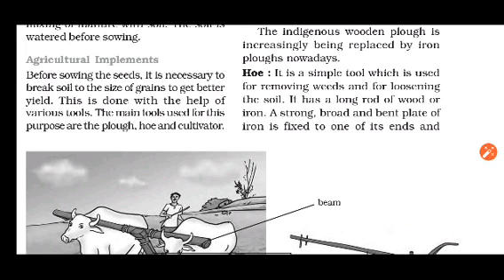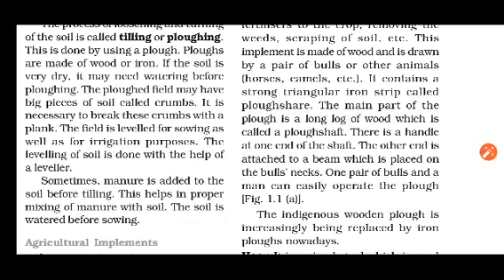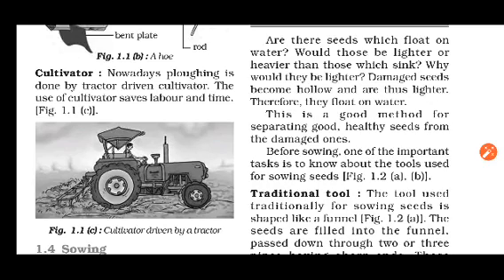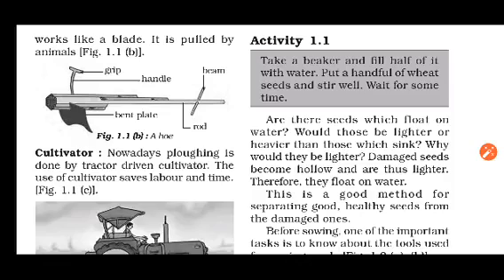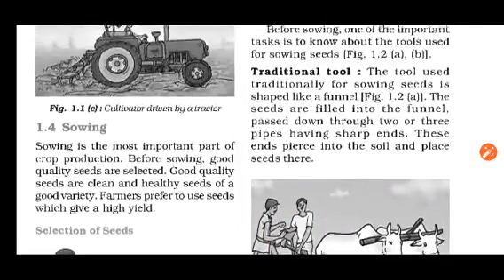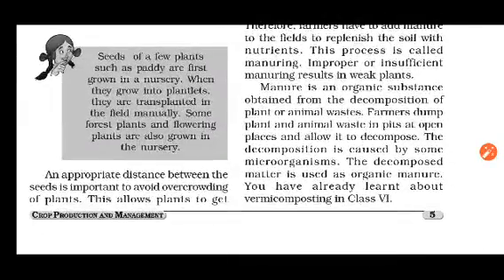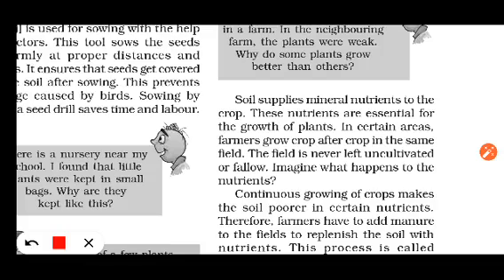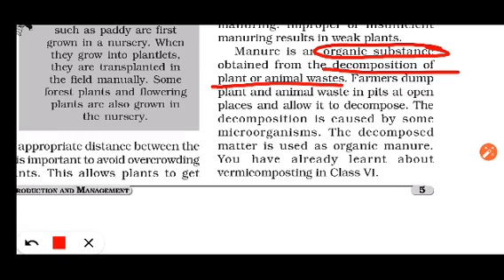Crop Production and Management Part-2